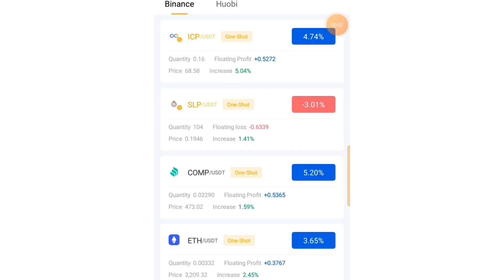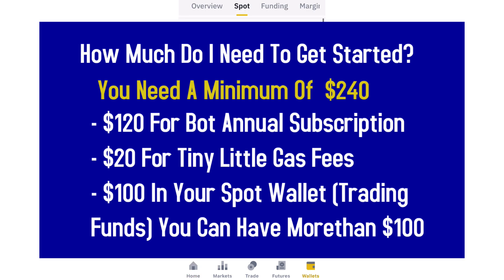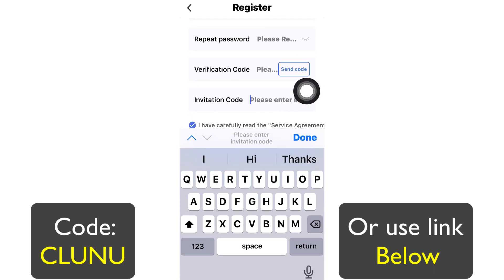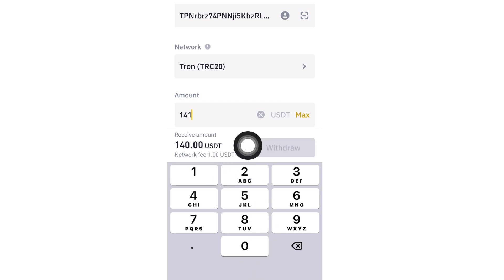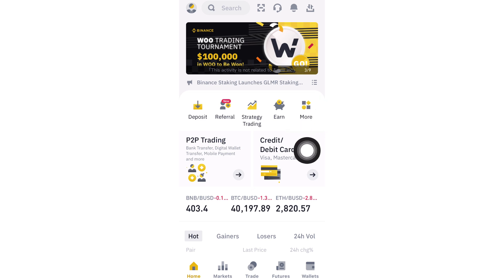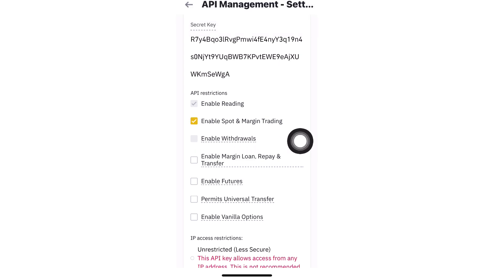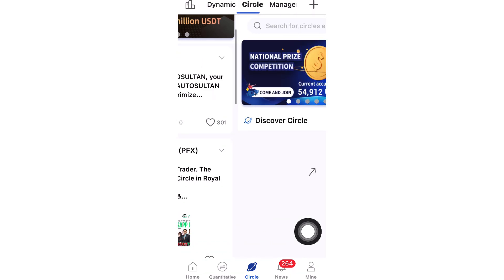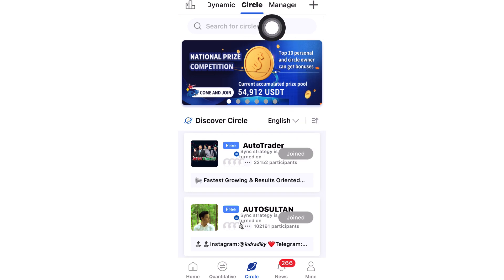How To Set-Up Royal Q Trading Bot - Step By Step - Complete Guide!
Use this CODE👉 ❁CLUNU❁ to Signup on Royal Q... OR Use ** LINK BELOW **

Best Auto Crypto Bot 2022 | Royal Q Bot | Trading Made Easy

 VIDEO TIME CODE:

   0:00 Royal Q Set-Up Overview
   01:43 Choose An Exchange
   03:07 Fund Your Exchange/Spot Min $240
   05:23 How To Register A Royal Q Account
   07:59 How To Fund  Royal Q Bot
   10:58 How To Activate  Royal Q Bot
   12:30 How To Do API Binding
   19:05 How To Choose And Join A Circle
   25:47 What Is A Coin Selection Metrics
   28:35 How To Sync A Strategy (Start Trading)

ROYA Q Settings:-How To Make $10-$30 Per Day With $1,000 Capital {200% Working Perfectly}

𝗥𝗢𝗬𝗔𝗟 𝗤🔥 Is a software robot created to read and trade on the world's largest EXCHANGER, BINANCE or HUOBI EXCHANGER ✅

👉🏻 BINANCE and ROYAL Q are 2 different platforms. But you can connect the API to connect with the BINANCE ✅ exchanger

👉🏻 Binance is the WORLD'S LARGEST NO. 1 most trusted EXCHANGE and the world's richest exchange among crypto asset and bitcoin currency depositors ✅

👉🏻 HUOBI EXCHANGE is the world's No. 2 exchange ✅

👉🏻 Many crypto fans choose ROYAL Q to do AUTO TRADE IN BINANCE because ROYAL Q ROBOT rental is cheap at $120 per year ✅

👉🏻 DEALING TRADE 80/20. 80% PROFIT for clients, and 20% for ROYAL Q ✅ brokers

👉🏻 Capital is safe because the client does not need to deposit the trade CAPITAL to ROYAL Q. Only depot in each Binance or Huobi account.

👉🏻 BINANCE allows ROYAL Q to connect via an API to read and trade. The BINANCE exit API is blocked. So don't worry, ROYAL Q can't steal our assets in binance. Profitable buying and selling and profit instantly added in our binance or Huobi. Wow wow!

👉🏻 ROYAL Q trade is able to make a trading profit of 0.1% - 10% per day and 3% to 300% per month. We make 2 to 5% a day that is normal. Follow the market. Beautiful market can make 10% a day profit from our capital 😎

Find a playlist of Royal Q when you visit my YouTube channel @Crypto4U
Best Auto Crypto Bot 2022 | Royal Q Bot | Tip Of The Day - Manual
Royal Q Bot Profitable Settings - (Sub-bin-mode-Real-time-settlement) Explained

ROYA Q settings:-how to make $5-$7 per day with $100 capital {200% working perfectly}

ROYA Q settings:-how to make $18-$23 per day with $500 capital {200% working perfectly}
videotags: